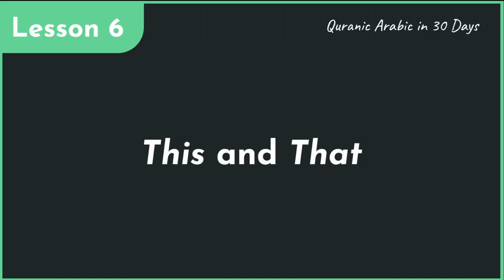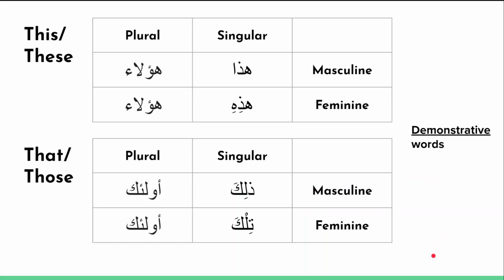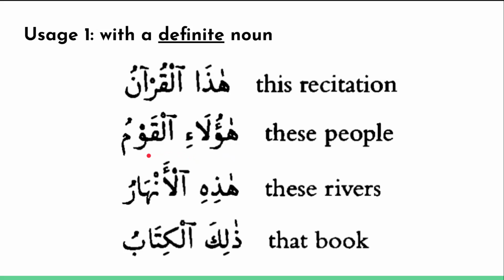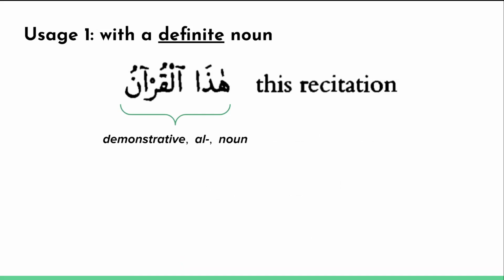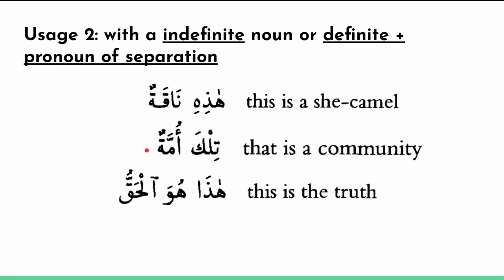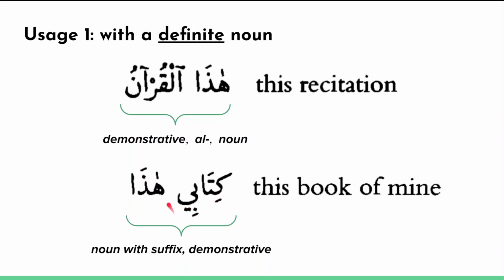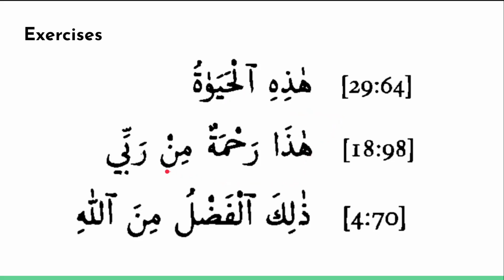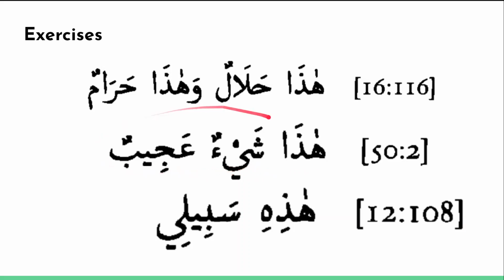Quranic Arabic Lesson 6: This and That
Lesson 6 in the 30 Days of Arabic Course: covering the grammatical rules for demonstrative words, like this and that.